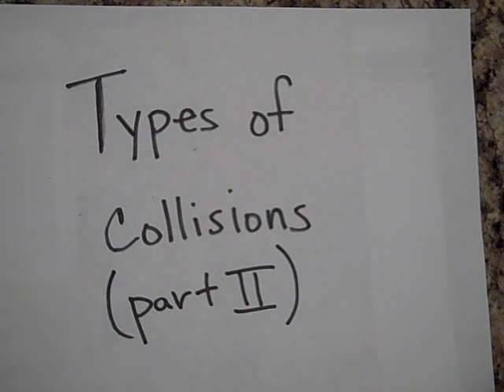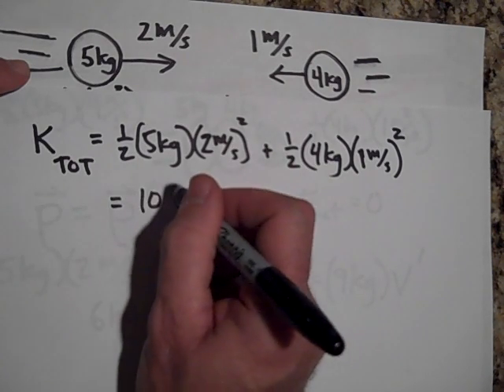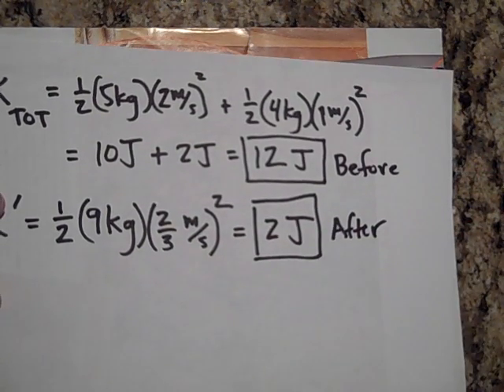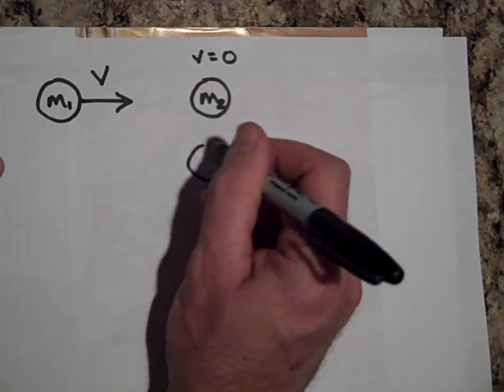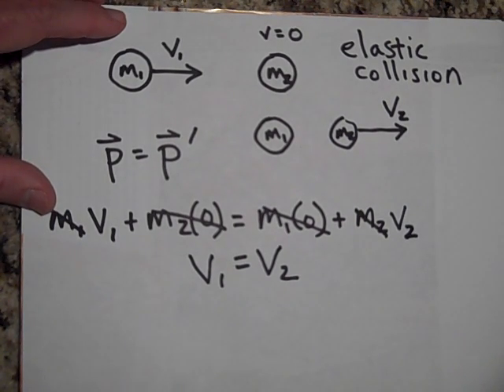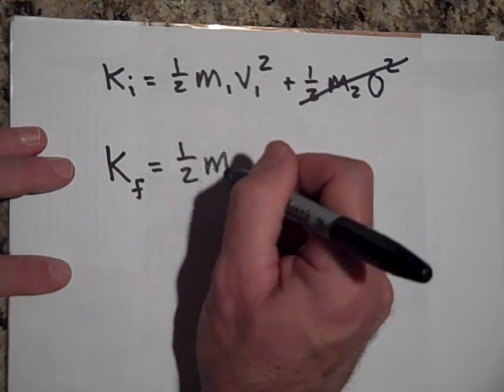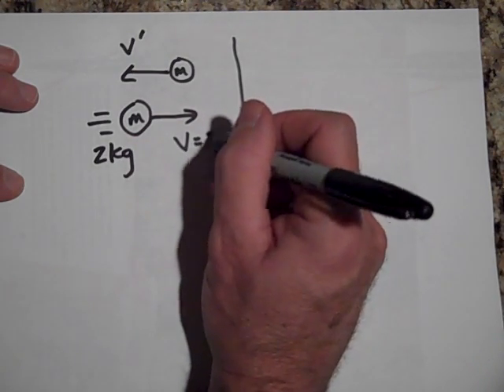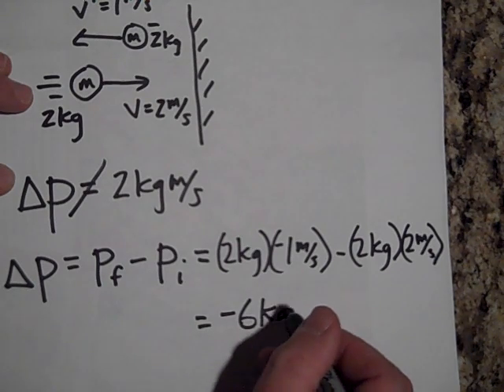Types of Collisions in Physics (part II)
Part II of an introduction into elastic and inelastic collisions.